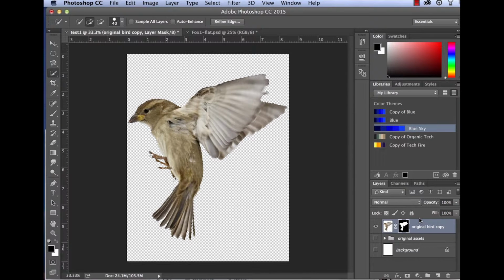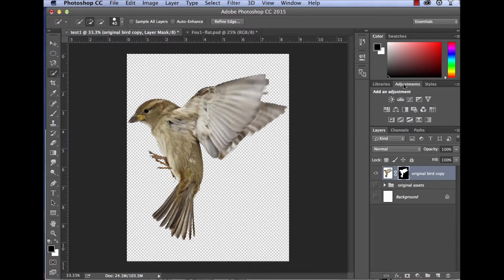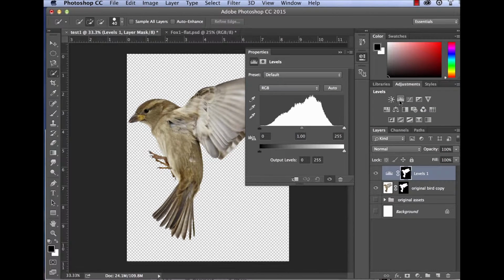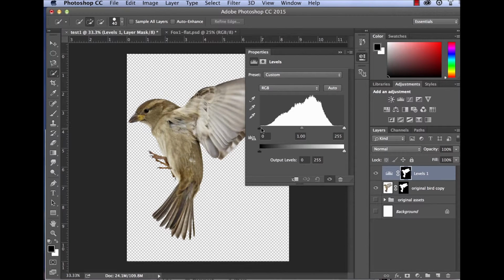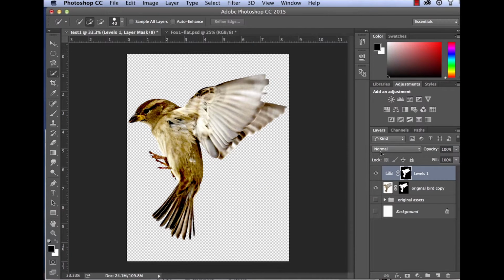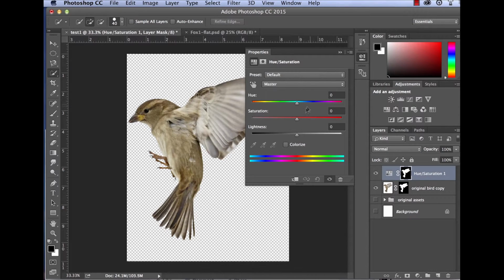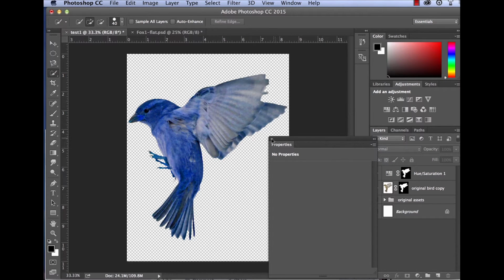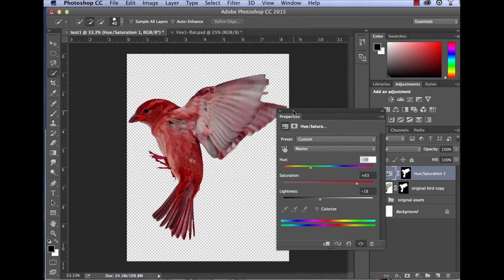Photoshop Adjustment Layers 101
Loading selections: 0:18

Adjustment Layers 0:48

Levels 1:28

Review 3:07

Hue/Saturation. 3:13